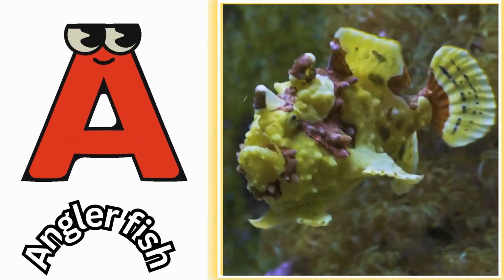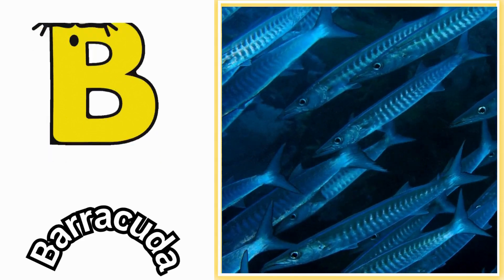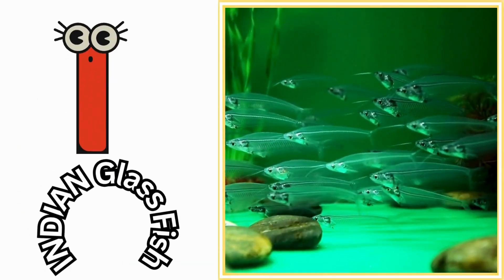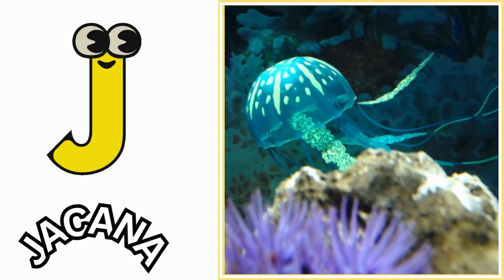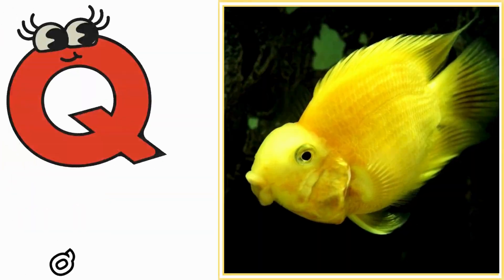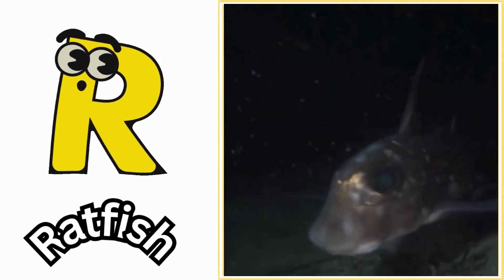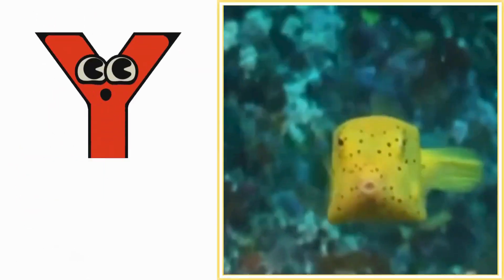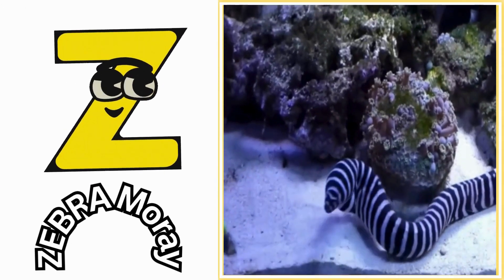ABC phonics animals | ABC Sea Animals song | English and Animals for Kids | Alphabets Kids Song